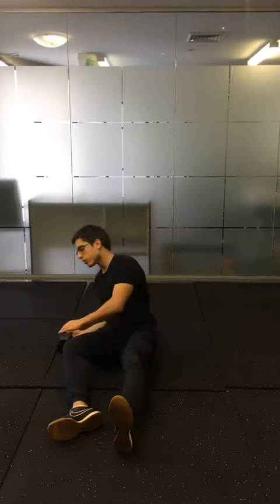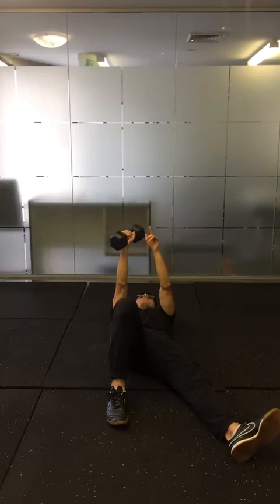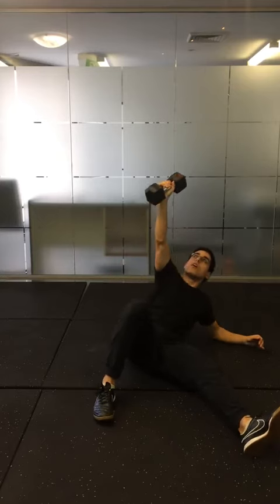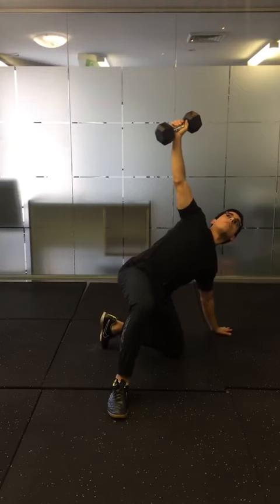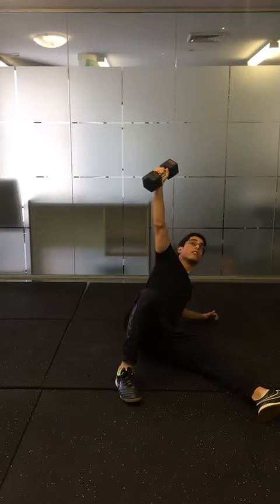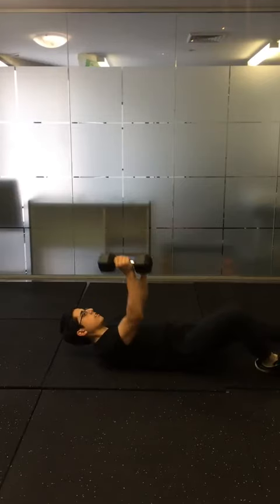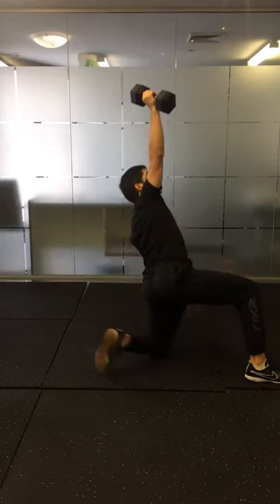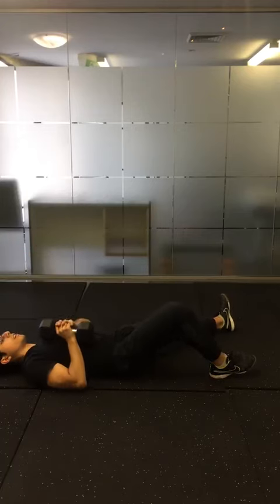Turkish Get Up